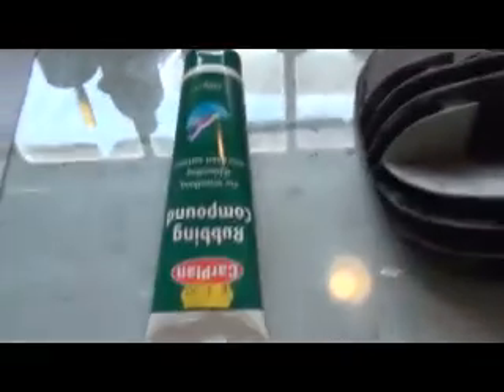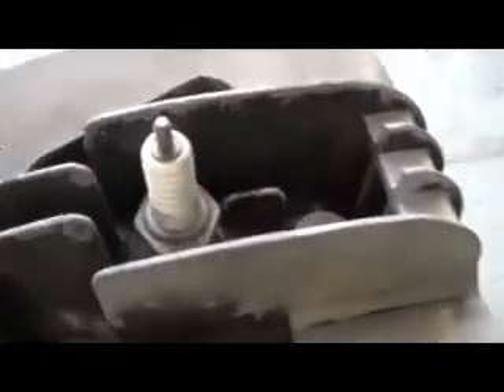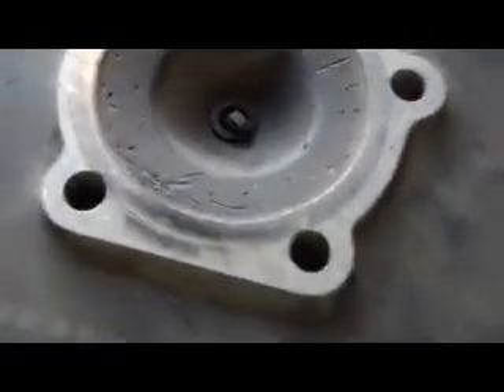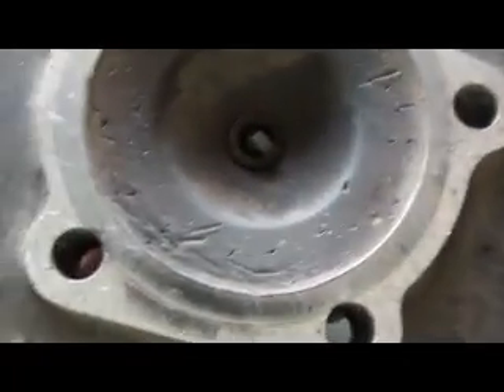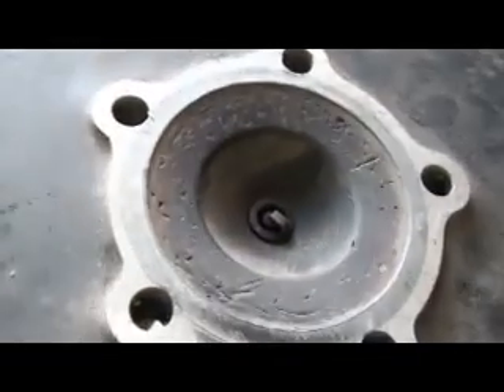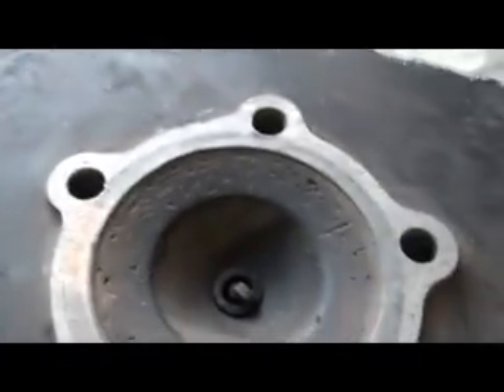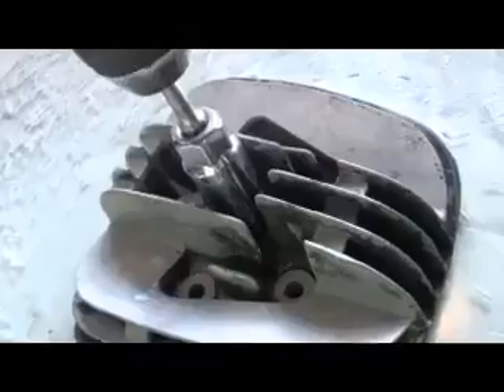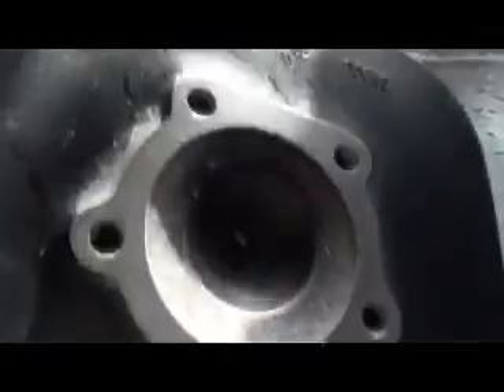How To Skim A 2 Stroke Cylinder Head Using Household Tools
An easy way of skimming or repairing your cylinder head to prevent leaks and increase compression and power réparation de la culasse